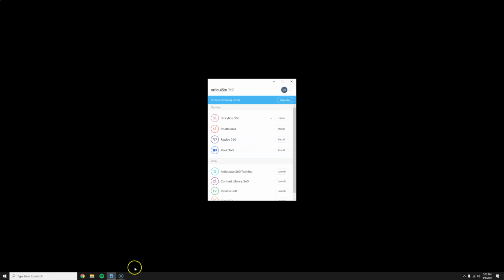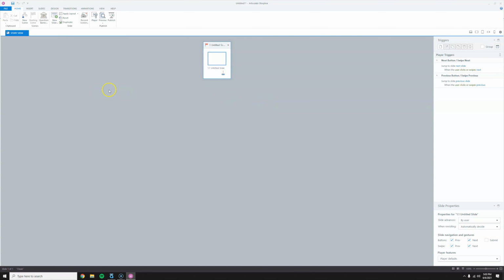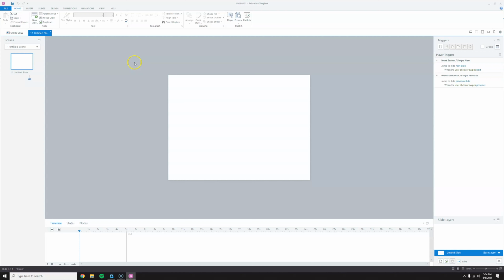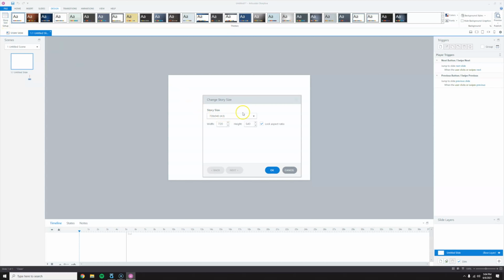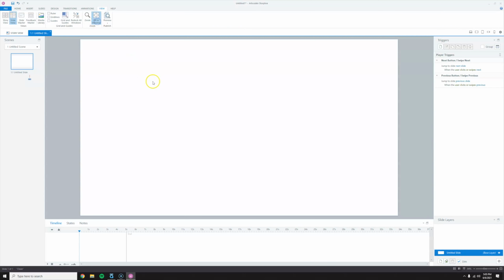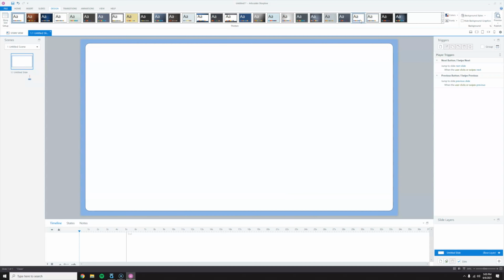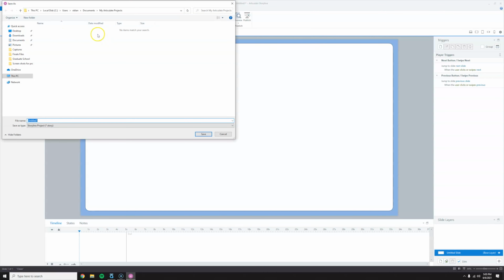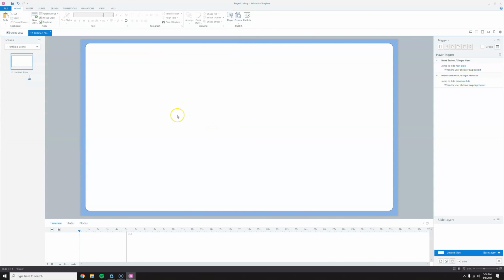Module 1 Storyline (Document Setup)